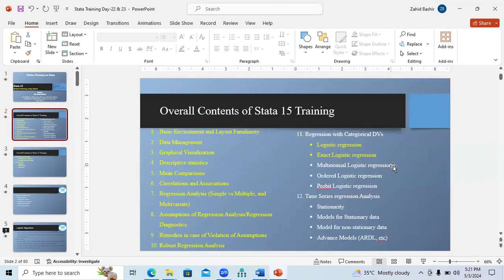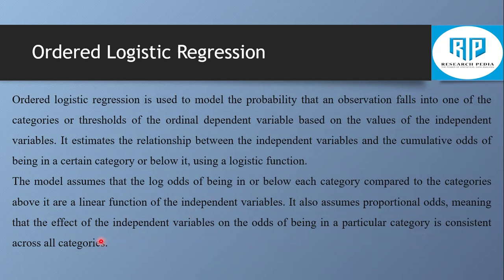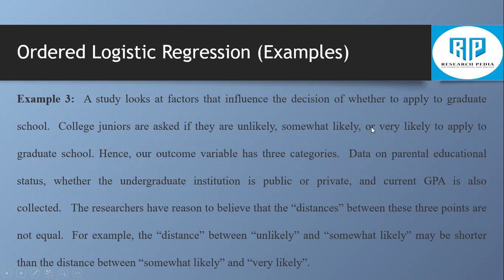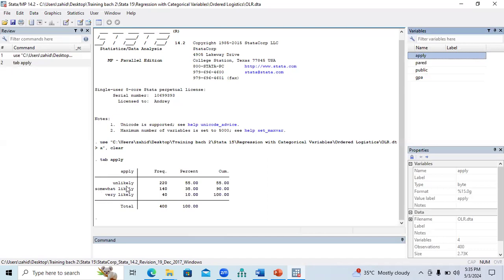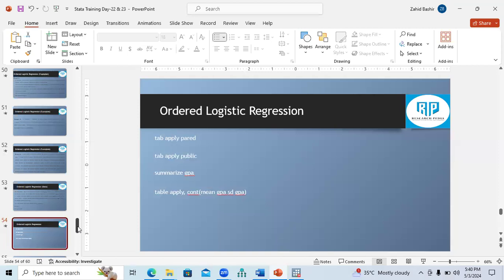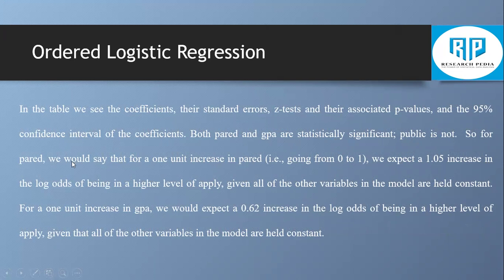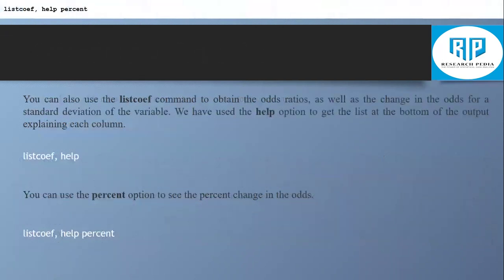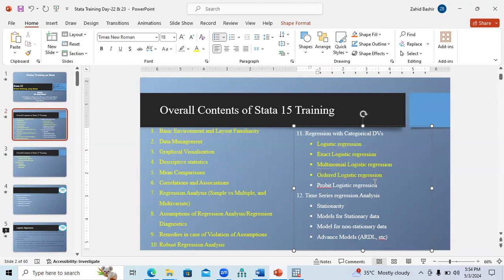Stata Training Day-25: Ordered Logistic Regression